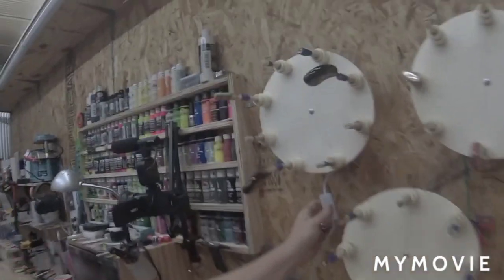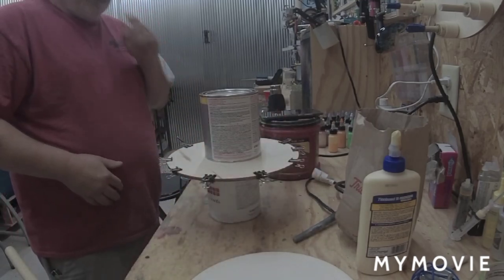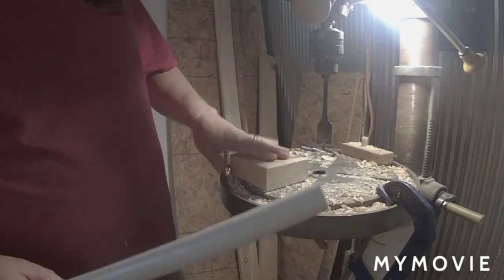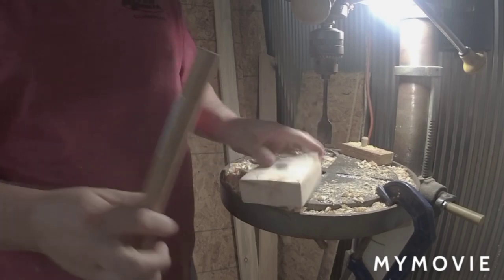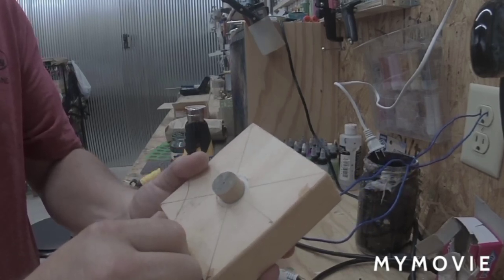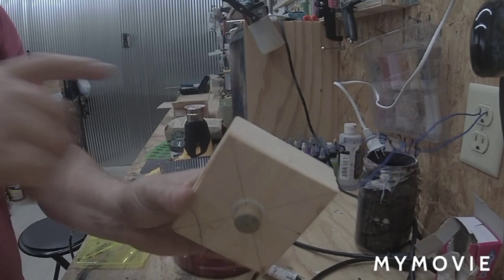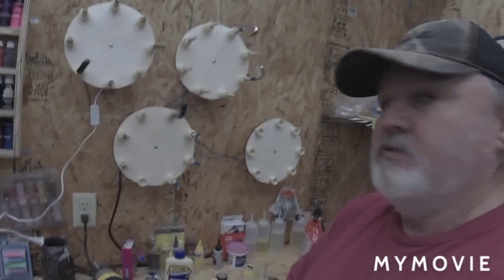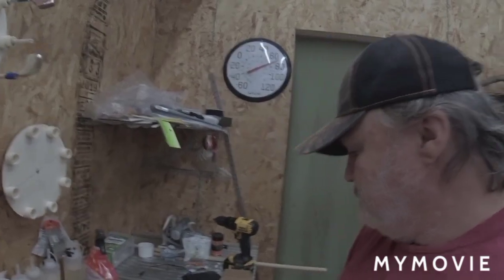rotisserie build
building a wall mounted rotisserie for crankbaits